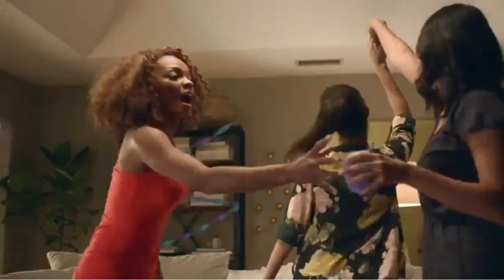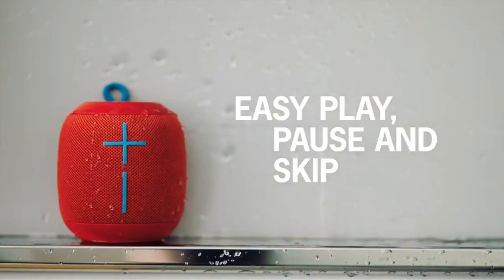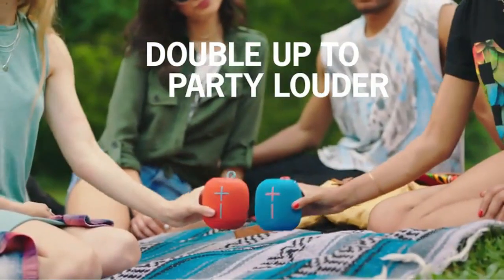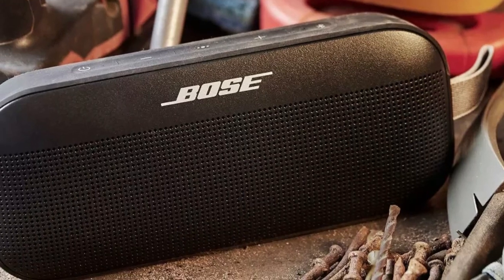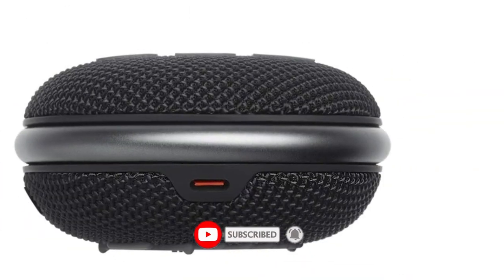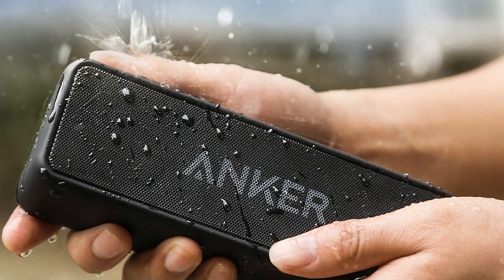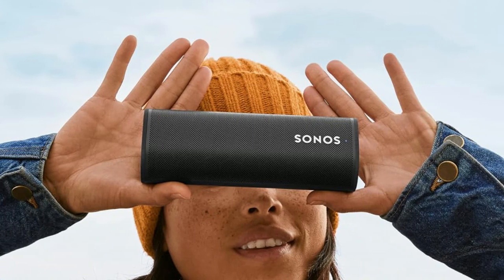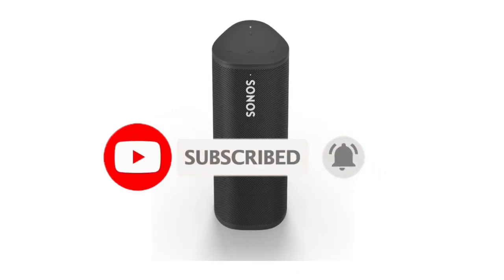Top 5 Best Waterproof Speakers in 2024 | Best Waterproof Bluetooth Speaker 2024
Top 5 Best Waterproof Speakers in 2024 | Best Waterproof Bluetooth Speaker 2024 | Top Product Reviews

🔗 Check the links below to find the best deals on these amazing Best Waterproof Speakers:

⏩Ultimate Ears Wonderboom
⏩Bose SoundLink Flex Bluetooth Speaker:
⏩JBL Clip 4
⏩Anker Soundcore 2
⏩Sonos Roam Portable Speaker:

Looking for the perfect companion for your outdoor adventures? Look no further! Dive into our carefully curated list of the best waterproof speakers that promise to elevate your outdoor experience to new heights! Whether you're hitting the beach, going camping, or simply lounging by the pool, these rugged and reliable speakers are designed to withstand any weather condition while delivering exceptional sound quality.

🕒 Timestamps:
0:00 - Introduction
0:37 - #1: Best Overall Ultimate Ears Wonderboom
1:51 - #2: Most Versatile Bose SoundLink Flex Bluetooth Speaker
2:40 - #3: Best for Parties JBL Clip 4
3:21 - #4: Best Battery Life Anker Soundcore 2
4:03 -#5: Best for Bass Sonos Roam Portable Speaker
4:49 - Buying Guide & Tips

To ensure you get the most out of your outdoor adventures, we've also included valuable tips on how to choose the perfect waterproof speaker for your lifestyle. Plus, we'll share insider insights on optimizing your speaker setup for maximum enjoyment, whether you're hosting a backyard BBQ or embarking on a rugged hiking expedition.